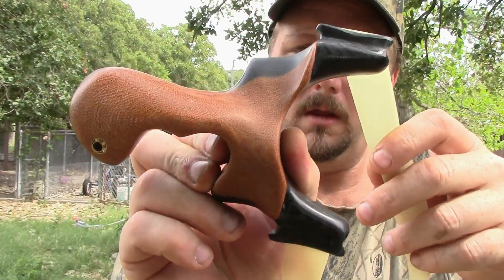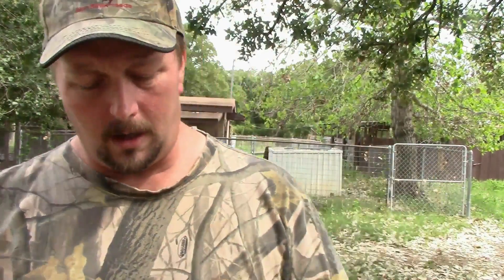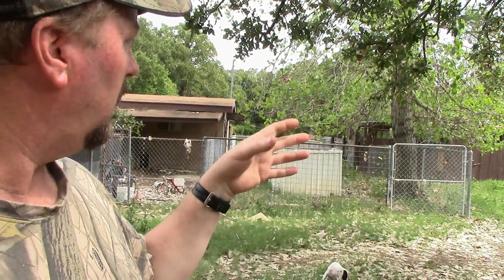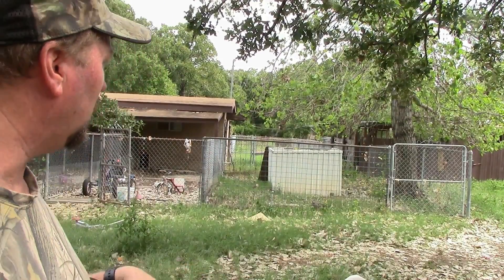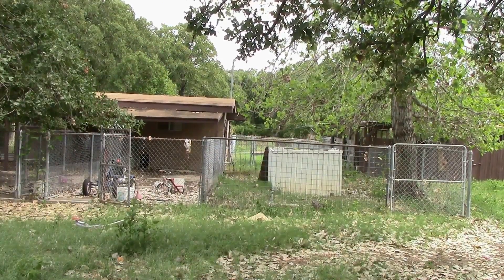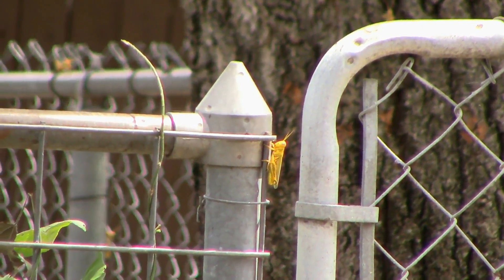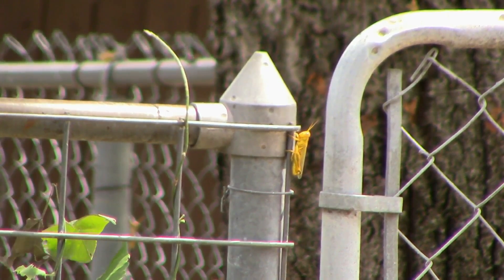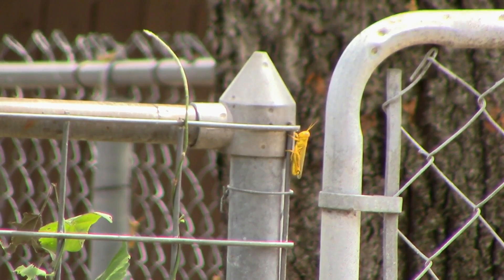Devastating Grasshopper CARNAGE in HD, don't watch if you're squeamish. Slingshot shooting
PocketPredator.com Had to reload this one... it was to objectionable to somebody out there. so I added slow motion kill shots to it!
Giving a swift death blow to some of the local grasshopper population... don't watch if you've got a weak stomach.
Shooting grasshoppers from distances ranging from about 30' out to about 65'... practicing for the MWST target shoot